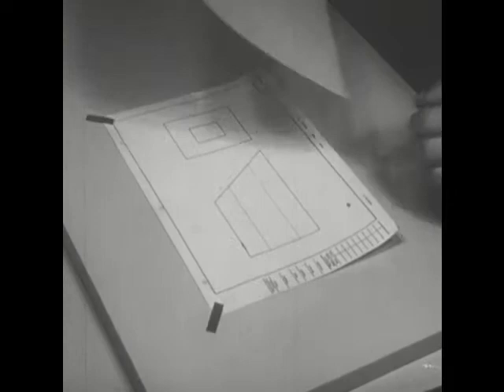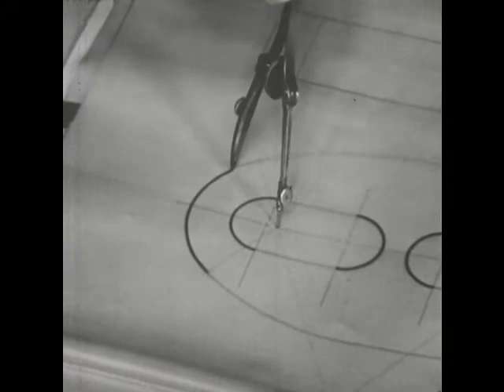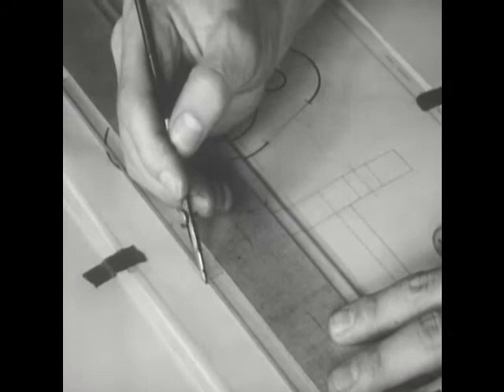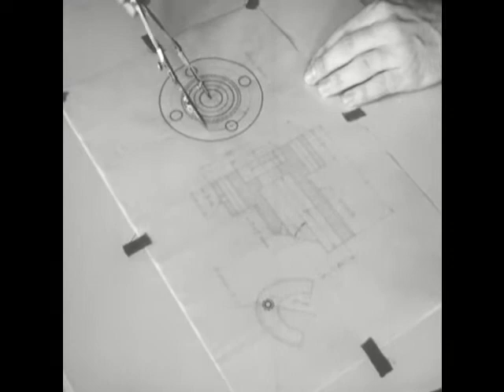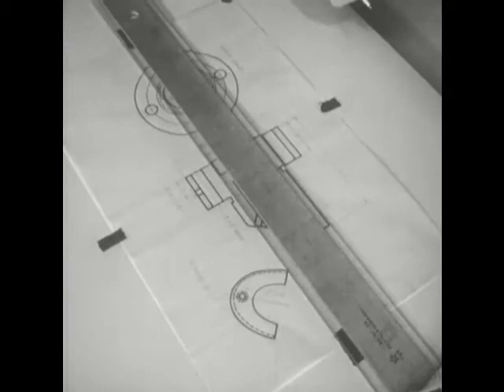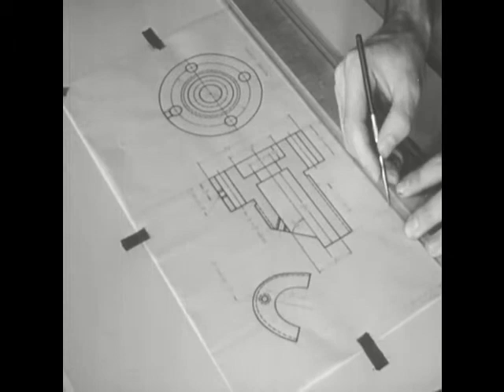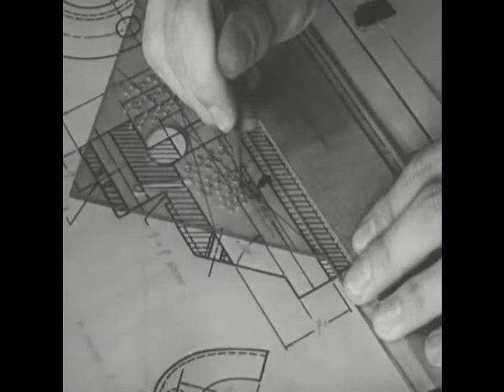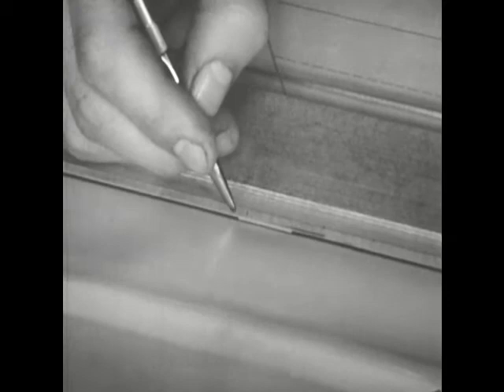Tracing With Ink (1955)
Demonstrates tracing on cloth. Shows procedures for
handling the ink bottle and for filling, adjusting, using,
cleaning and sharpening pens.